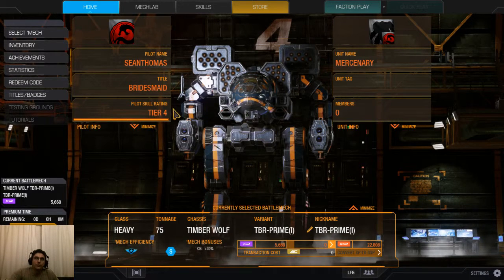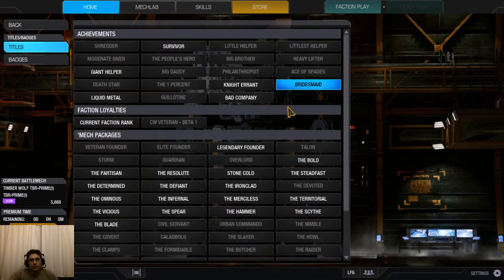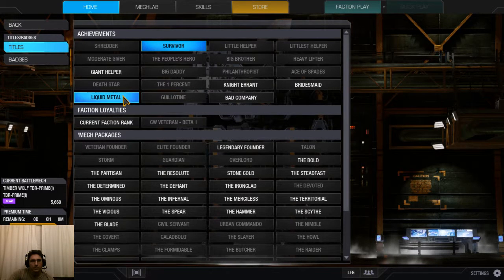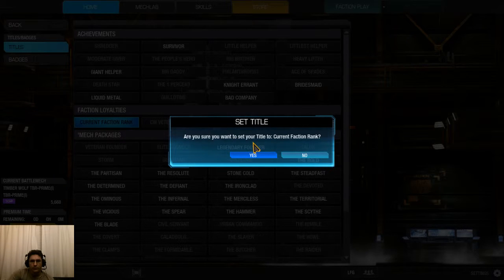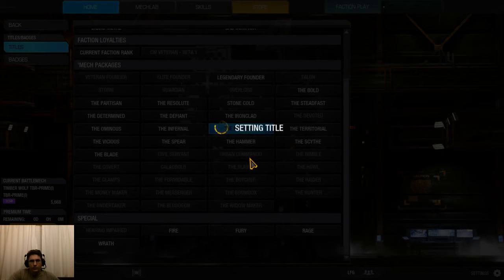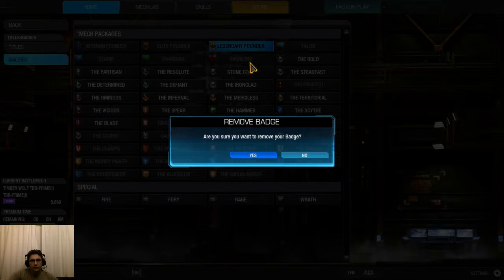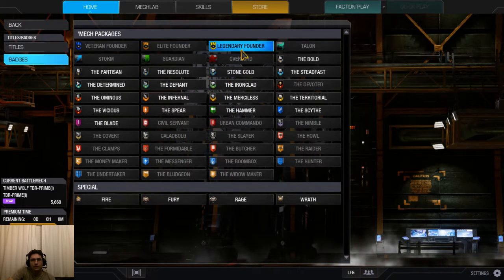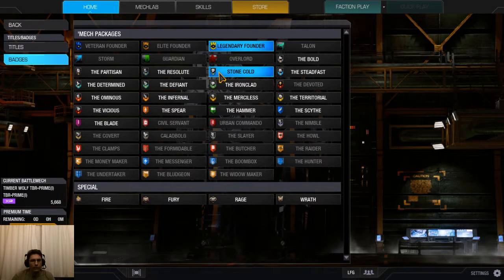MWO Guide on how to select a title to display in game and a badge to show off. Founders etc.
MWO: Mechwarrior Online

Mechwarrior Online

The battlefields of the 31st century are perilous, dominated by mechanized units known as BattleMechs. Piloting these advanced war machines are the most elite soldiers the galaxy has ever known. To most, they are known simply as MechWarriors.

Piloting a 'Mech to victory requires a mastery of tactical positioning, teamwork, and firing discipline. Strike out as a Lone Wolf or seek out one of the many player-controlled Units and fight under the banners of powerful galactic empires for prestige, wealth, or nothing more than the sheer thrill of battle.
Gameplay Next Gen Mobility By the 31st century tanks have evolved to take on humanoid shape, their treads replaced with nimble legs. Like modern tanks 'Mechs move their upper torso and weapons independently of their legs offering unparalleled mobility while exchanging fire. Depending on their size, BattleMechs travel at vastly different speeds and offer different systems like jump jets to aid in their locomotion. Make every shot count Pilots must balance mobility and damage output against the amount of heat generated from their weapons fire and 'Mech operation, lest they risk the temporary loss of power that comes when a 'Mech overheats. Firing all weapons simultaneously (known as an Alpha Strike) can be the quickest way to devastate an opponent, but may leave a 'Mech helpless against its enemies if the heat sinks can't handle the stress. Fight Smart 'Mechs possess both external armor and strong internal structural elements to help minimize the chance of a 'quick kill'. As a result, pilots must treat each encounter with the utmost attention and awareness, prioritizing weaker or more critical components before delivering the killing blow. Communication among teammates and the effective use of targeting systems can help to identify vulnerable 'Mechs and components. Teamwork is the Difference Targeting a 'Mech will automatically allow your teammates to achieve their own lock, allowing them to ascertain vital location data, armor status, and loadout details for the targeted enemy. Information Warfare can be a vital component for victory, providing attack-focused allies with the necessary information to tear their opponents to pieces. Information Warfare While fast-moving scouts feed target and tactical information back to the main battle group and the team commander, long-range Support and heavy-hitting Brawler and Assault ‘Mechs will use this information to position themselves for the perfect strike. Pilots can also shield themselves and allies from enemy sensors and weapons fire using various counter measures. It is up to each pilot to customize their BattleMech loadout to fulfill their desired role. Find the perfect 'Mech Hundreds of unique 'Mechs are available, offering with a wide range of strengths and weaknesses. Smaller 'Mechs should never stop moving, and can rely on their sheer speed to overwhelm heavier opponents. Larger 'Mechs move slow and deliberate but can stand toe-to-toe with other large opponents. Acquire and test different 'Mechs to find those that best suit your play style. Choose Your Allegiance Work for the powerful empires of the galaxy to earn their loyalty and spread their influence across the stars. Band together with other pilots using the Looking For Group feature, or use the Faction Chat feature to coordinate offensive and defensive strategies to capture or defend worlds and shift the balance of power. Get Rewarded Pilots earn ComStar Bills (C-Bills) from playing matches and completing faction contracts, which can be used to purchase new 'Mechs and equipment. Certain items can only be purchased using premium 'Mech Credits (MC). MC can either be purchased directly via real world money or acquired in smaller increments in-game by earning reputation with a Faction in the Faction Play game mode, or as rewards from participating in special Events. 'Mech Experience (XP) gained during combat is applied to the 'Mech used during that match, and can be used to unlock improvements to various BattleMech systems. MechWarrior Online also includes a host of achievements to unlock that will challenge even the most skilled players.

Battlefield Roles

The Scout, Brawler, Support and Assault roles represent the pillars of 'Mech combat. Pilots must choose a 'Mech chassis and equip the ideal weapons and equipment for whichever combat role suits them best.